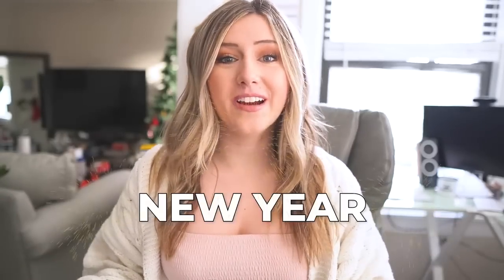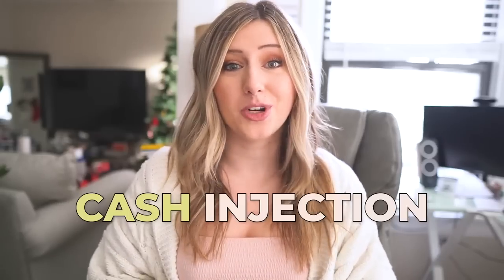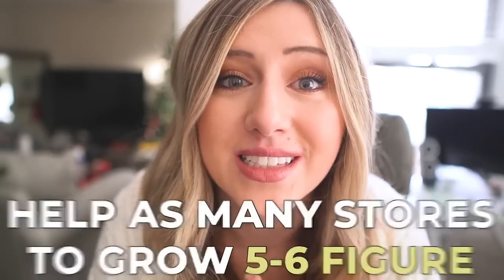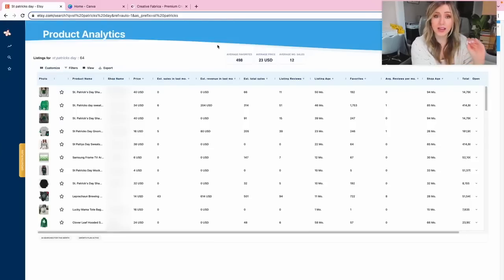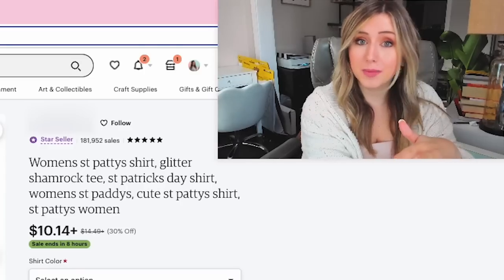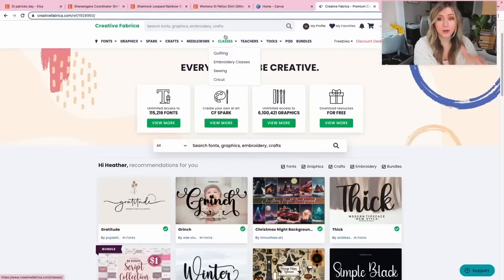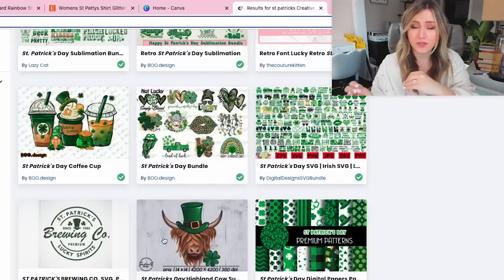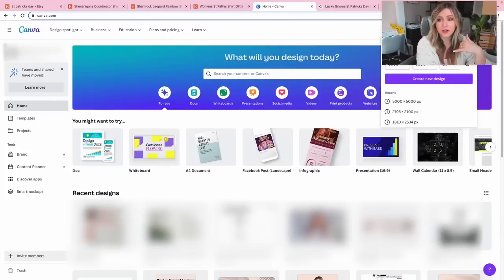MOST Profitable Q1 T-shirt Niche on Etsy?! & FULL Tutorial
Today I go over the most profitable Q1 niche on Etsy that I love to design for each year and a full t-shirt print on demand design tutorial. There are so many profitable niches on Etsy that are simple to design for.

How to Earn Your First 10K with Print on Demand training

//CHAPTERS
00:00 - Introduction
03:53 - Market research with Everbee
06:40 - Creative fabrica
09:21 - Creating 1st design
11:59 - Creating 2nd design
18:35 - Designs to mockup
22:58 - Bloopers